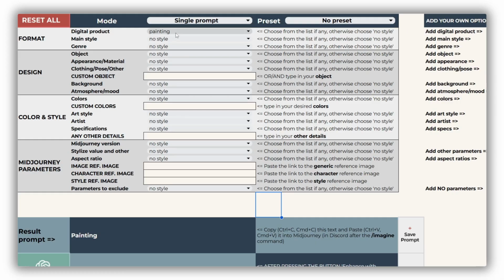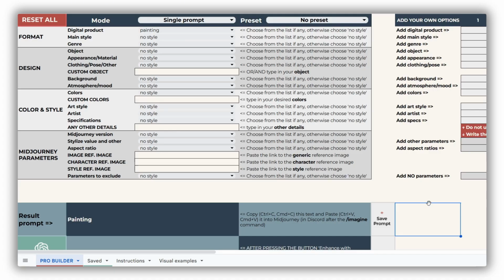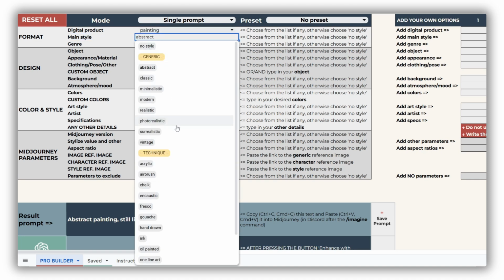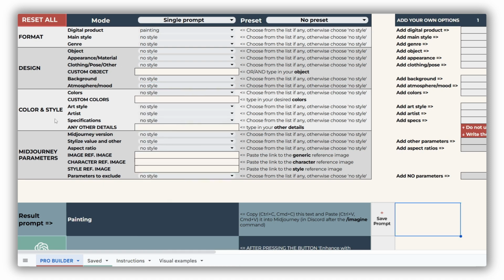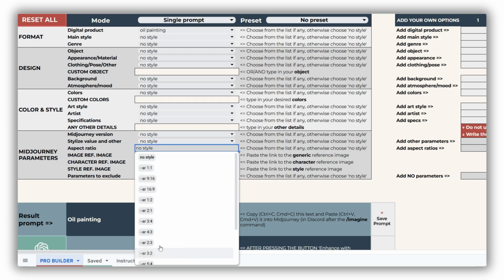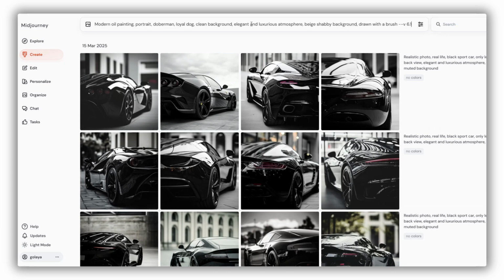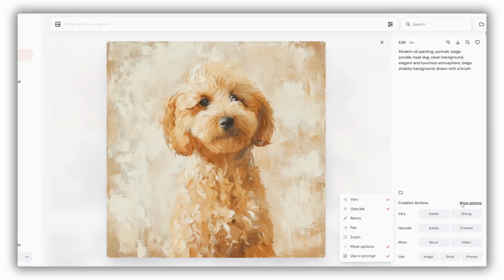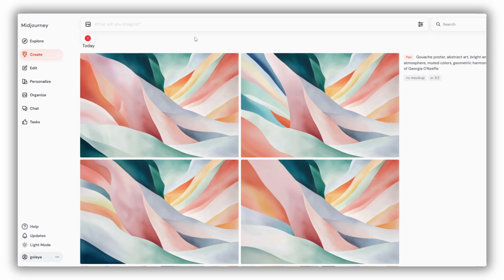[LEGACY] Wall Art Prompt Builder: Create Stunning AI-Generated Fine Art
🔴 Heads up - this is the guide for the older version of this builder. It still works, but we've since released an updated version with new features.

Already bought this builder? The update is free. Open the download instruction you already have and click the link inside - it takes you to the original builder, where you'll find the link to the new download instruction. If anything doesn't work, just write to us and we'll send you the link directly.
Unlock your creativity with the Wall Art Prompt Builder - a powerful tool for crafting breathtaking AI-generated fine art, paintings, illustrations, photos, posters, backgrounds and more. Whether you're designing oil paintings, watercolor pieces, or artistic photography, this structured Google Sheet tool helps you create high-quality prompts for Midjourney, Ideogram, Dall-E, Leonardo, and Flux. With customizable options and creative presets, bringing your artistic vision to life has never been easier!
🎨 Watch the full guide and start creating today!

📌 Chapters:
00:00 Introduction
00:35 Welcome and Table of Contents
01:26 What You Can Create with Wall Art Prompt Builder
02:54 AI Tools for Fine Art
04:06 Prompt Builder Architecture
09:05 Workshop: Crafting an Oil Painting
11:50 Workshop: Designing a Modern Poster
13:16 Conclusion